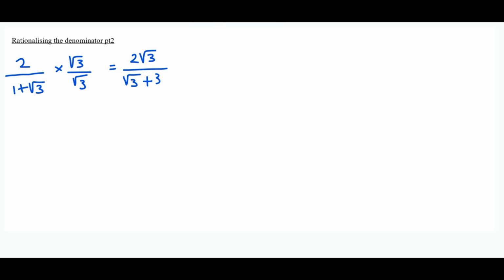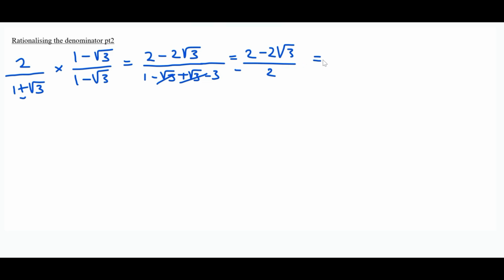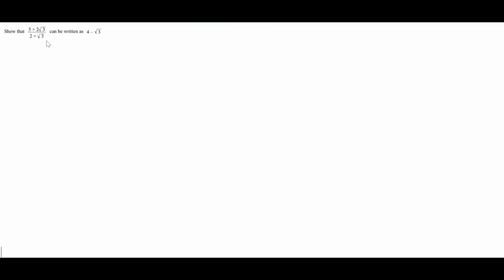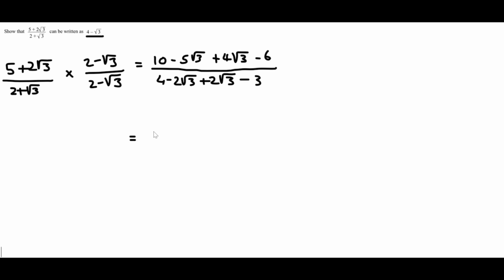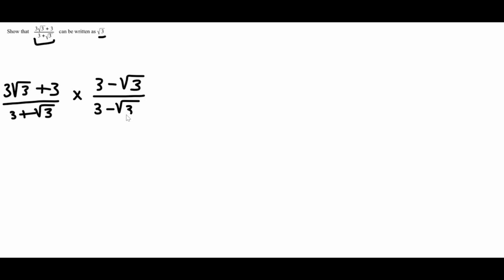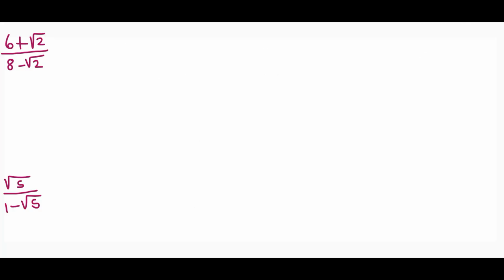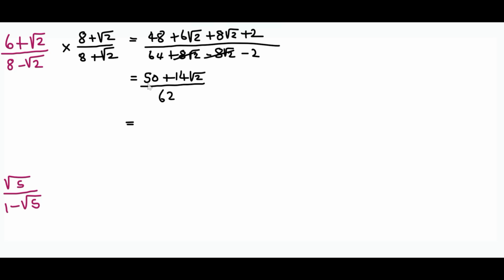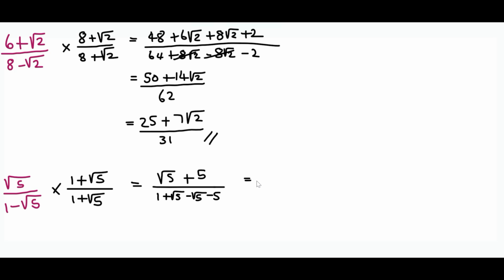Surds - Rationalising the Denominator Pt2 - GCSE Maths (Part 5)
Part 5 of 6 in the Surds Revision series.
A follow up from the previous video on rationalising the denominator. We will be looking at some different exam style questions.